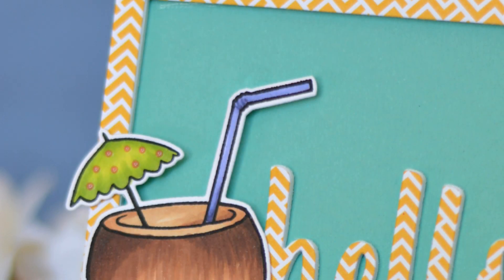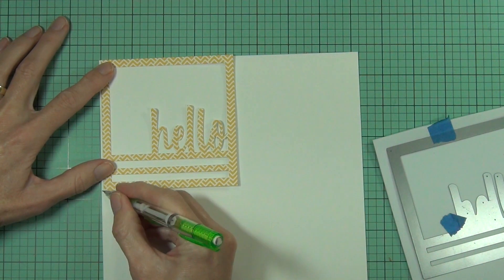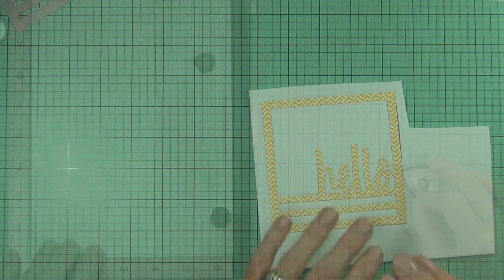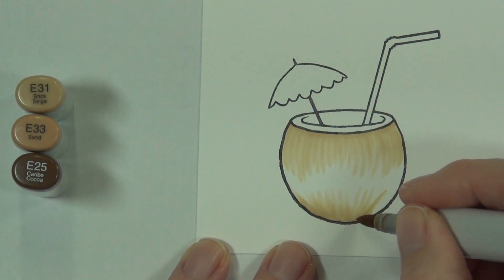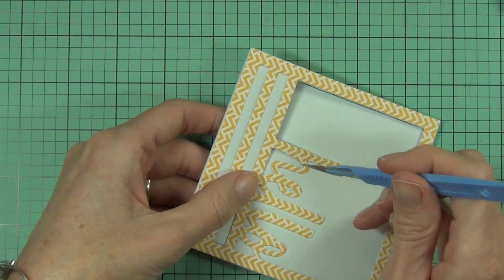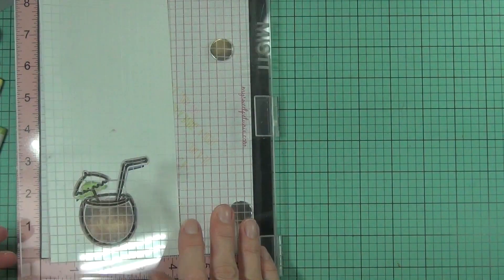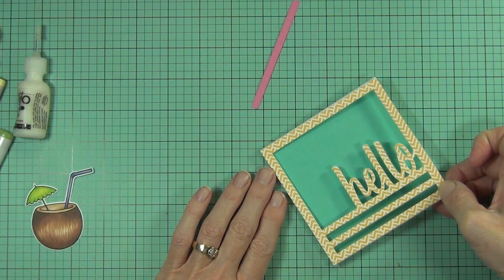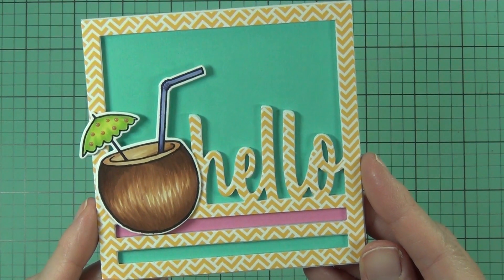Reverse Confetti - July 2017 Hop Release Mahalo!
Mahalo!  I am so excited to share these fun new products with you for the Reverse Confetti July 2017 Release,
for a full list of supplies and release details head on over to my blog here
The products will be available here at the Reverse Confetti store

Happy Papercrafting!
Therese

• American Crafts Smooth Cardstock Sheets 12 X 1 2 - White - 10 Sheets 216 Gsm (80Lb)

• Bc - 15Cm X 30Cm Foam Sheets (3 Pack) - White 2Mm

• Tim Holtz Grid Blocks - Set Of 9 Acrylic Stamping Blocks

• Tim Holtz /Tonic Studios - Comfort Guillotine Trimmer - 8.5 Inch (22Cm)

• 3M Scotch - Pink (Atg) Advanced Tape Glider Gun Kit With 2 Rolls Tape

• Scrapbook Adhesives - 3D Permanent Foam Squares 1/4 Inch (308 Pcs)